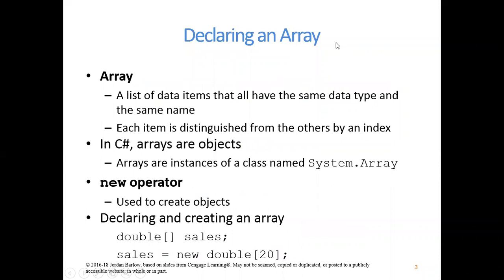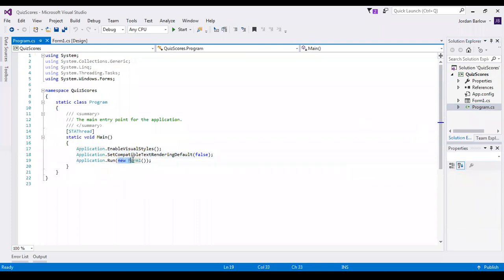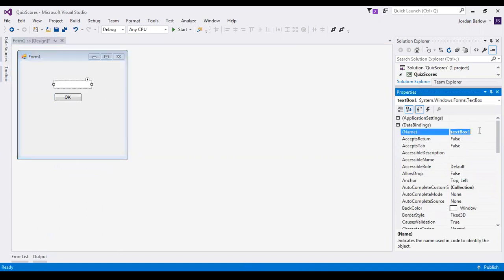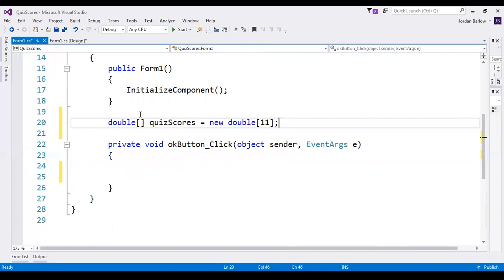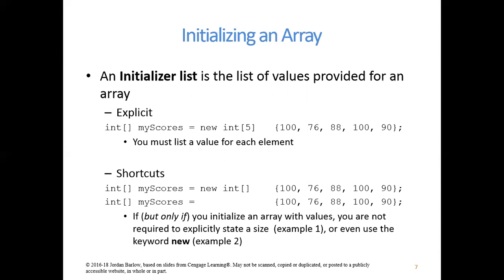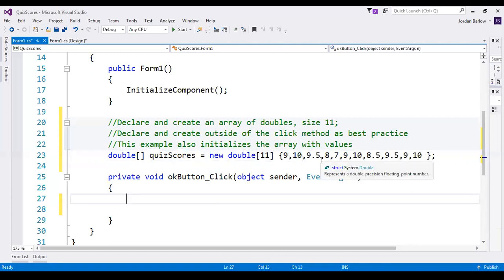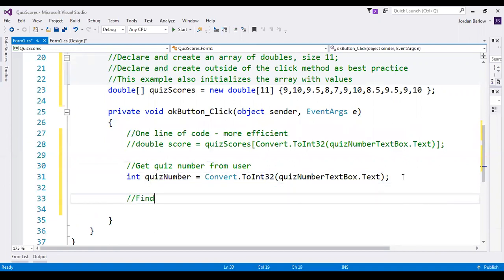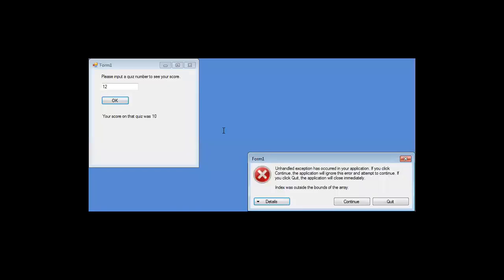Intro to C#: Chapter 6, Part 1: Introduction to Arrays